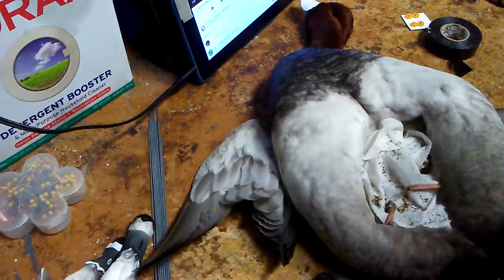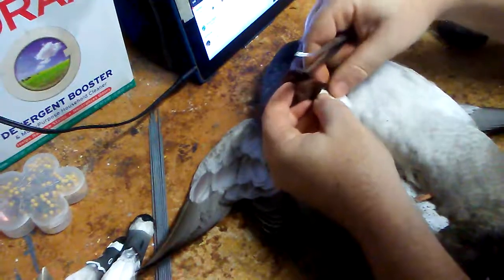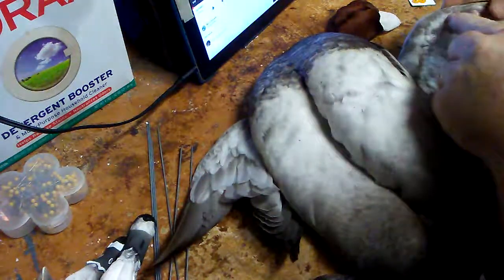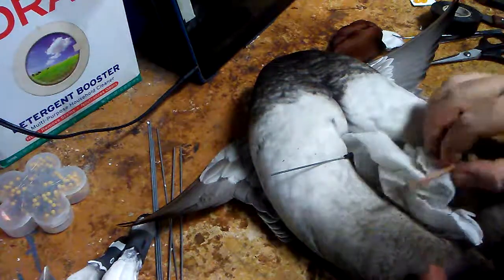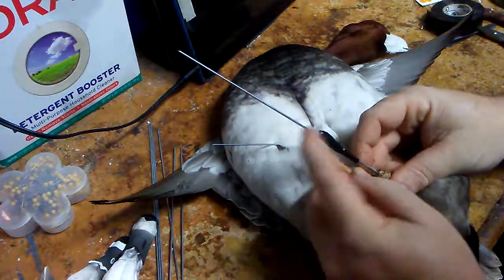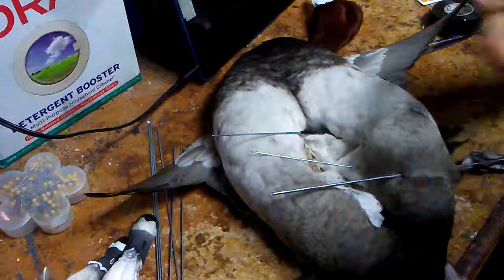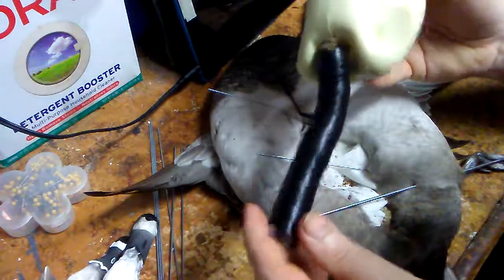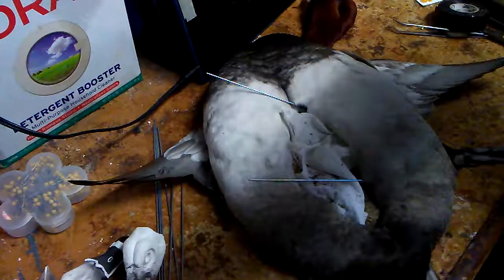AAR Taxidermy Wiring Wings And Legs Prepping To Keep Hydrated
After drying the process to keep hydrated and wiring the wings and legs.

The plan is to provide livestreams to show/answer any questions and post exclusive videos available for viewing by patrons.